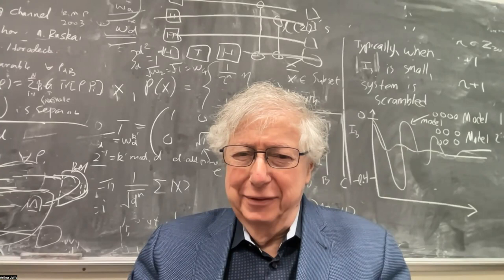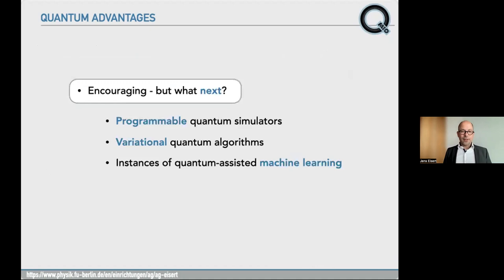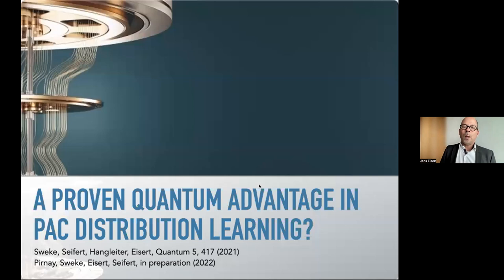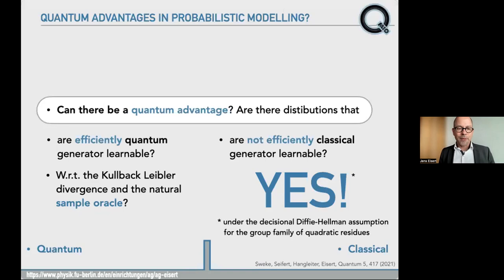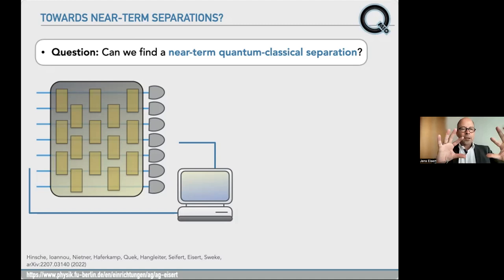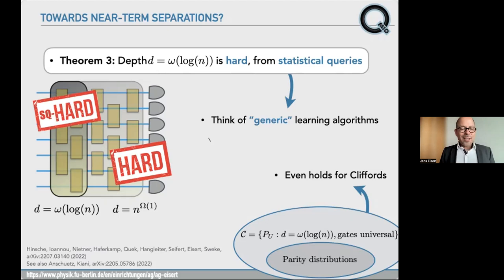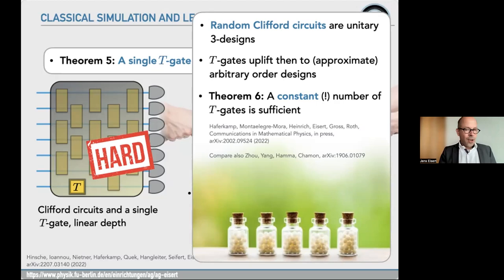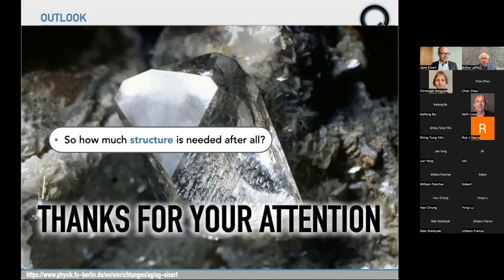Jens Eisert | September 27, 2022 | A Single T-Gate Makes Quantum Distribution Learning Hard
Speaker: Jens Eisert, Freie Universität Berlin
Title: A Single T-Gate Makes Quantum Distribution Learning Hard
Abstract: There has been substantial excitement recently in identifying tasks for which quantum devices could possibly outperform classical devices. Recent experimental implementations on random circuit sampling have provided strong evidence that quantum devices can outperform classical computers on paradigmatic tasks [1]. Also, quantum simulators seem to reach regimes out of scope for classical computers. These developments invite further studies to see what further applications of quantum devices could be found. Notions of quantum-assisted machine learning are seen as candidates for this. In this talk, we will have a look at such notions of quantum-assisted machine learning, driven by the hope that quantum algorithms could fare better than classical ones in instances of learning tasks. These advantages could refer to computational speedups, but also to better generalization and other figures of merit. We will discuss the comparative power of classical and quantum learners for generative modelling within the probably approximately correct framework, for which we prove a separation between the quantum and classical settings [2, 3]. In the light of new findings on the PAC learnability of the output distributions of local quantum circuits, we will discuss how much structure is actually expected to be required to hope for quantum advantages in quantum-assisted machine learning [4]. We prove that the injection of a single T-gate into Clifford circuits renders the task of learning evaluators from samples infeasible in polynomial time. This is in stark contrast to the case of Clifford circuits for which we provide an efficient learning algorithm based on Gaussian elimination [5]. This work will provide a roadmap of what next steps are to be taken for work in quantum machine learning, and will flesh out the potential and limitations of quantum probabilistic modelling.

[1] Computational advantage of quantum random sampling, D. Hangleiter, J. Eisert, review for Rev. Mod. Phys., arXiv:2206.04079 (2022).

[2] On the quantum versus classical learnability of discrete distributions, R. Sweke, J.-P. Seifert, D. Hangleiter, J. Eisert, Quantum 5, 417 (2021).

[3] A super-polynomial quantum-classical separation for density modelling, N. Pirnay, R. Sweke, J. Eisert, and J.-P. Seifert, in preparation (2022).

[4] Learnability of the output distributions of local quantum circuits, M. Hinsche, M. Ioannou, A. Nietner, J. Haferkamp, Y. Quek, D. Hangleiter, J.-P. Seifert, J. Eisert, R. Sweke, arXiv:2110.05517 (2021).

[5] A single T-gate makes distribution learning hard, M. Hinsche, M. Ioannou, A. Nietner, J. Haferkamp, Y. Quek, D. Hangleiter, J.-P. Seifert, J. Eisert, R. Sweke, arXiv:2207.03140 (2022).